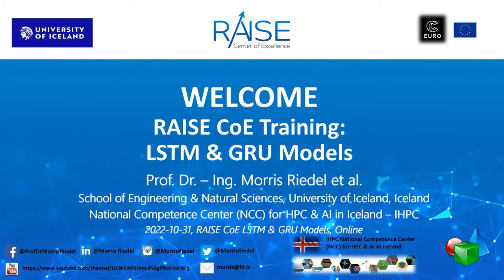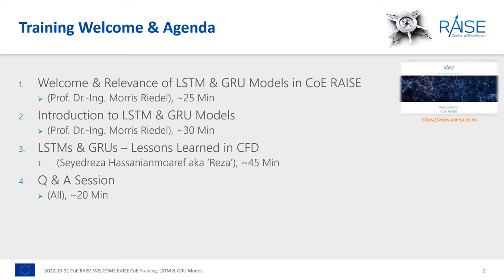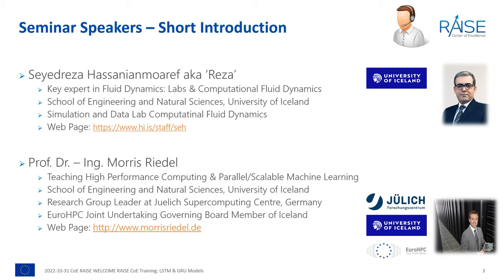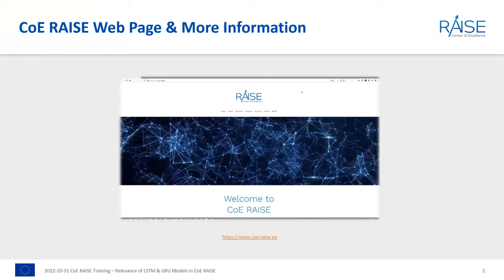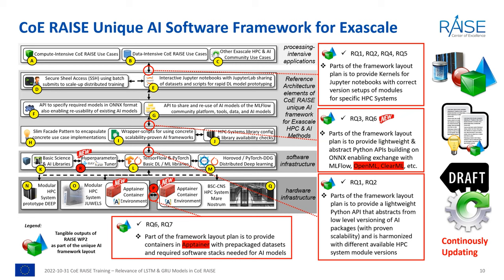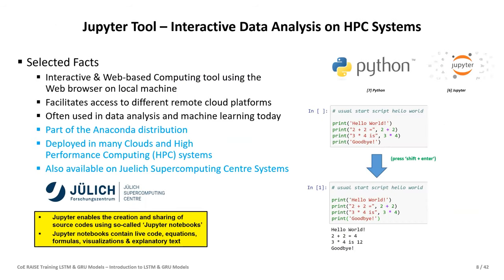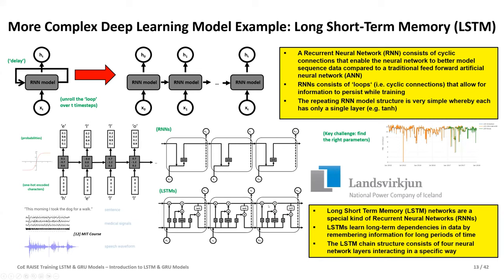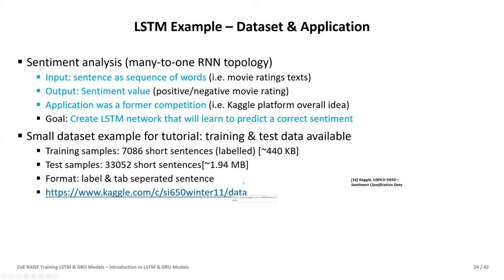RAISE CoE Training: LSTM and GRU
RAISE CoE Training: LSTM & GRU Models
The RAISE CoE EU project works on nine different engineering use cases that bring researchers and experts from the industry together to co-design intertwined AI and HPC methodologies for the Exascale era. These methodologies' goal is to be usable by various scientific and engineering applications to enable AI at Exascale While several of these applications adopt deep learning methods for image processing, such as Convolutional Neural Networks (CNNs), many other use cases require sequence analysis methods for time series analysis. That is particularly the case for Computational Fluid Dynamics (CFD) domain applications.
This seminar informs about the general approach of Recurrent Neural Networks (RNNs) for sequence analysis. Then, building on that foundation, a brief introduction to Long Short-Term Memory (LSTM) and Gated Recurrent Units (GRUs) explain cutting-edge deep learning methods. Finally, the seminar further outlines the initial lessons learned by CoE RAISE in adopting LSTMs and GRUs in CFD applications. That includes comparisons of performance and the use of HPC resources.

Timetable
00:00 – 08:17 | Welcome RAISE CoE training: LSTM & GRU Models Models (Prof. Dr. Morris Riedel)
08:17 – 01:13:36  | Relevance of LSTM & GRU Models in CoE RAISE (Prof. Dr. Morris Riedel)
01:13:36 – 01:47:45  | RAISE CoE trainings: LSTM & GRU Models: Computational Fluid Dynamics Applications (Reza Hassanian)